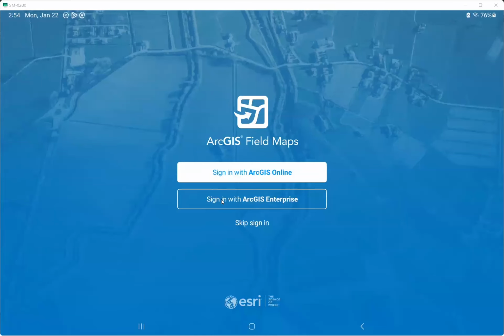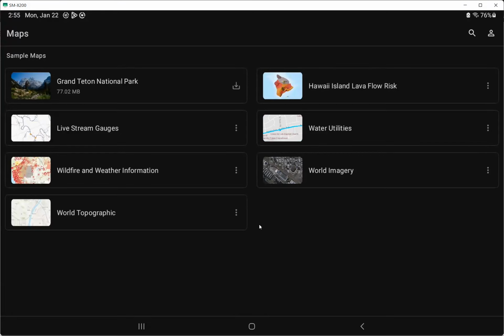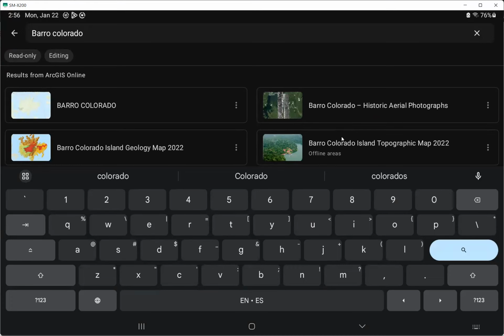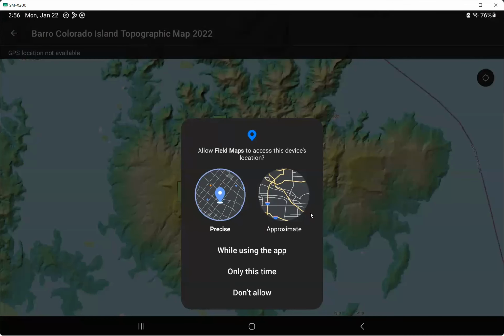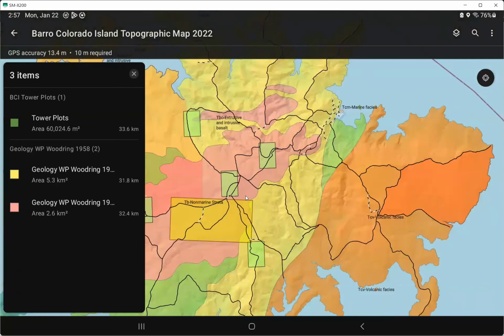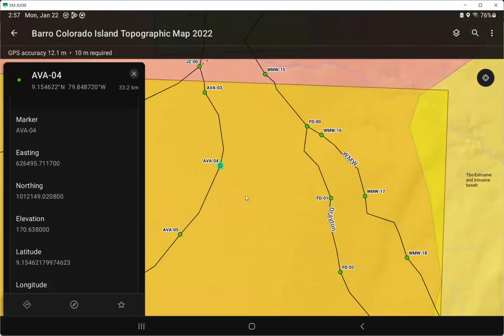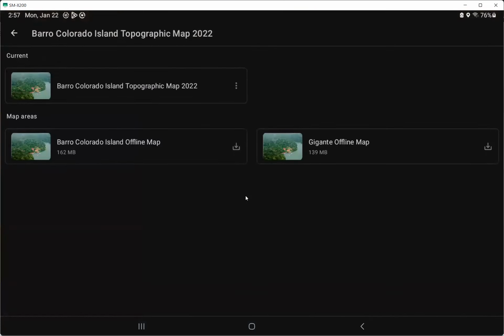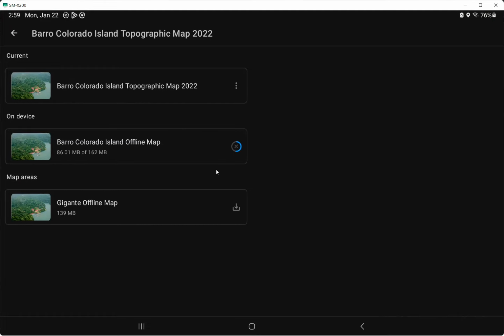How to take BCI Topographic Map for Offline Use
Video demonstrating how to take the BCI 2022 Public Topographic Map in offline mode for use without an internet connection. This map can be accessed and used by all visitors to Barro Colorado.